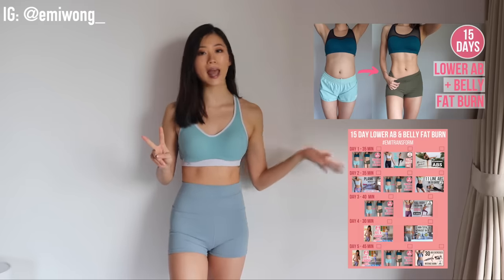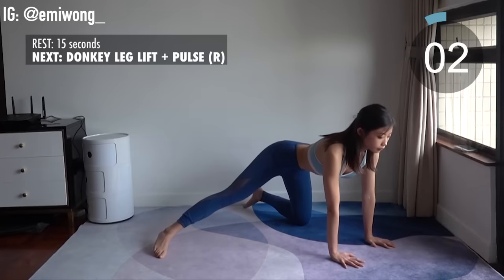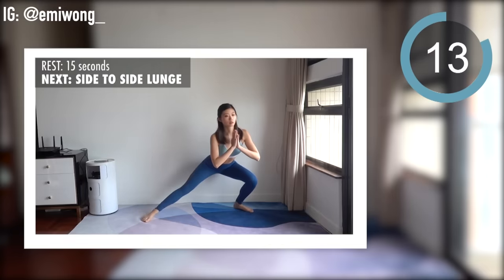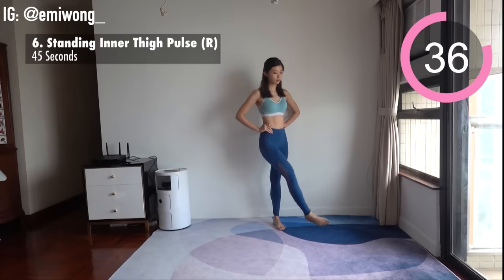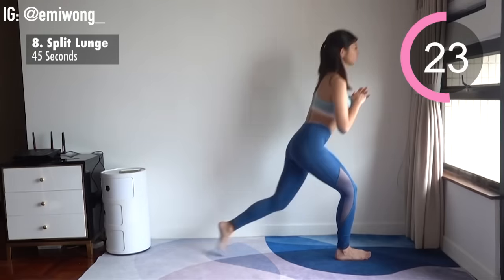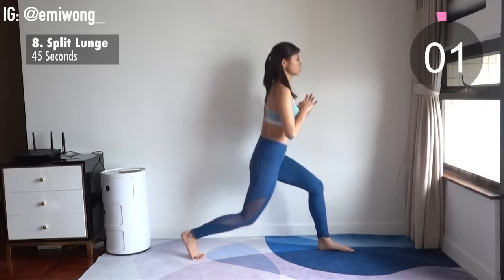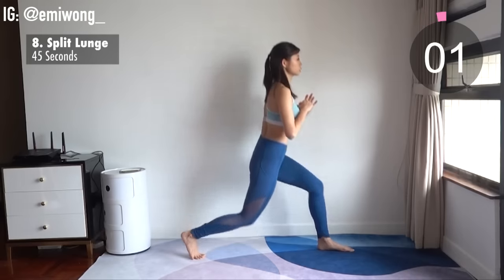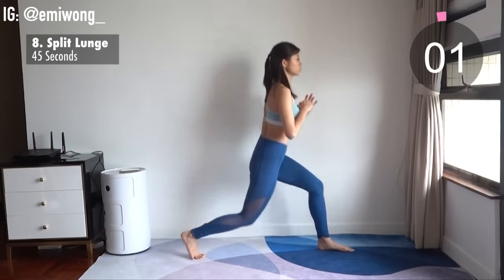21-DAY INNER + OUTER THIGHS & CALVES BURN (No Jumping) | Lower Body Transform Program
21-DAY LEGS, THIGHS & CALVES TRANSFORM PROGRAM

FOR EARLY ACCESS TO MY VIDEOS